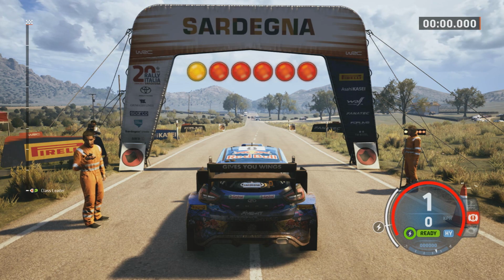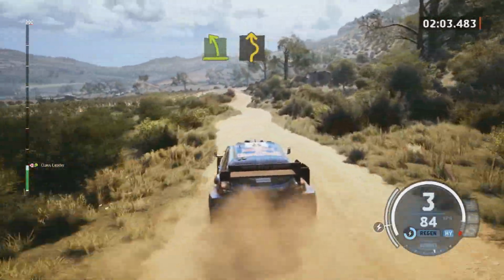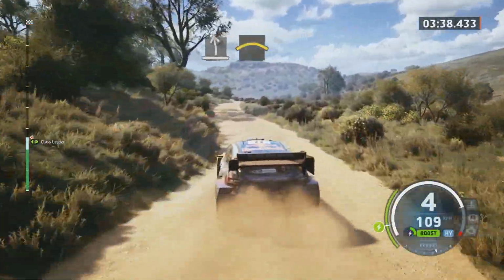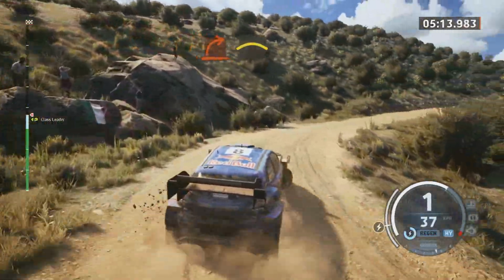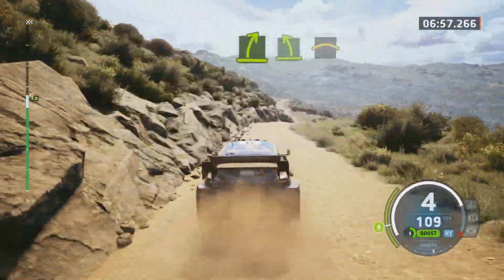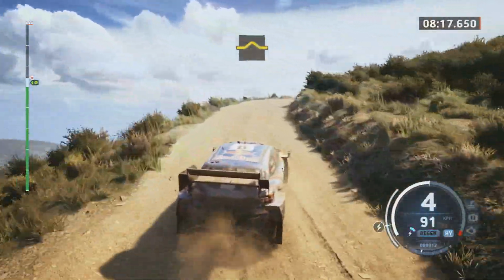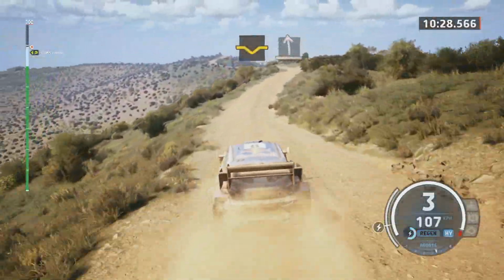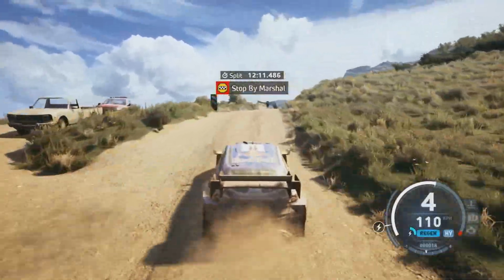#223 EA Sports WRC Moments Rally Italia Sardegna Last Minute Alà del Sardi Ford Puma WRC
Músicas:
R.LUM.R - Sundays

Computador usado:
Headset: Headset Gamer Warrior Volker 7.1 Surrond USB com Led Azul - PH258
Teclado: Teclado Mecanico T-Dagger Bermuda Led Red Switch Azul, T-TGK312-BL RED
Mouse: Gamer Redragon Inquisitor 2, RGB, LED Vermelho, 7200DPI, Sensor Óptico, 7 Botões Programáveis, Preto - M716A
Joystick: Controle Trust GXT 541 Muta, PC, USB, Preto, T24789
Mousepad: G-fire Flexível Preto MP2014BGSB
Monitor: Monitor AOC 23,6´ LED LCD, Widescreen, 5 ms, HDMI, Preto - M2470PWH
Placa Mãe: ASRock B560M-HDV, Chipset B560, Intel LGA 1200, mATX, DDR4, 90-MXBF50-A0UAYZ
Processador: Intel Core i5 11400F 2.6GHz (4.4GHz Turbo), 11ª Geração, 6-Cores 12-Threads, LGA 1200, OEM, BX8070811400F
Water Cooler: Water Cooler SuperFrame Dark Winter 240, 240mm, Intel-AMD, Black
Mémoria 2x RAM: Hiksemi Armor, 16GB, 3200Mhz, HSC416U32Z2 32GB
SSD: SSD Kingston NV2 2 TB, M.2 2280 PCIe, NVMe, Leitura: 3500 MB/s e Gravação: 2800 MB/s - SNV2S/2000G
HD: Seagate 1 Tera e Hd 2 Tb Sata 3 - 6gb/s - 5900rpm - 64mb Cache - Pipeline Hd Video - St2000vm003
Placa Video: RTX 3060 Ti 1-Click OC Galax NVIDIA GeForce, 8GB, GDDR6, LHR, DLSS, Ray Tracing, Preto - 36ISL6MD1VQW
Fonte: Fonte Gamemax GP750, 750W, 80 Plus Bronze, PFC Ativo
Cadeira: Cadeira Gamer Ninja Jiraya, Preto e Vermelho
Ôculos: Óculos Para Gamer LP Vision, Gamer V2, Com Filtro De Luz Azul - Cinza